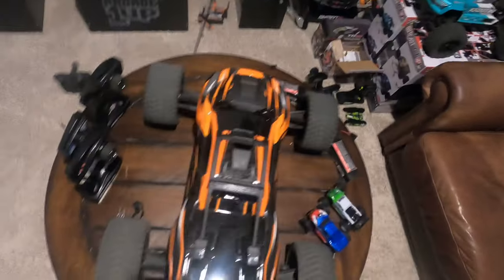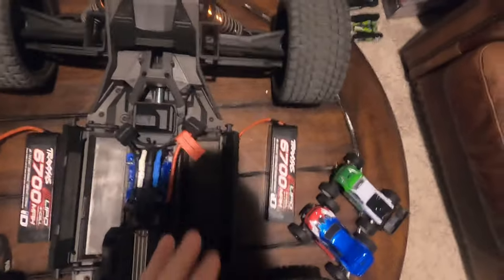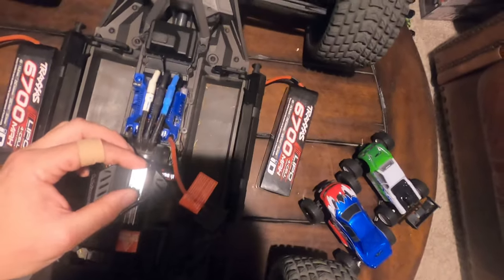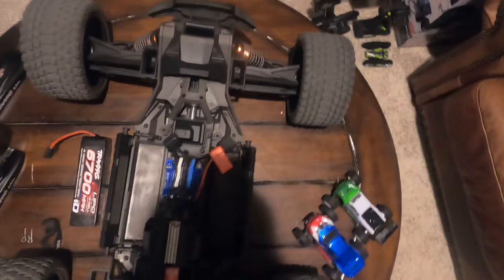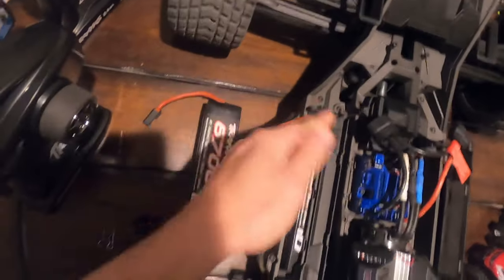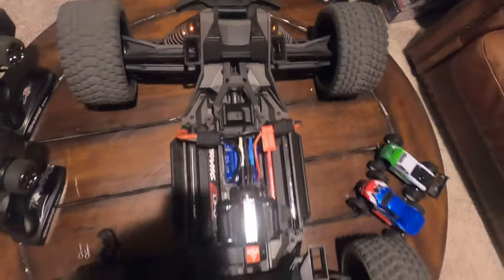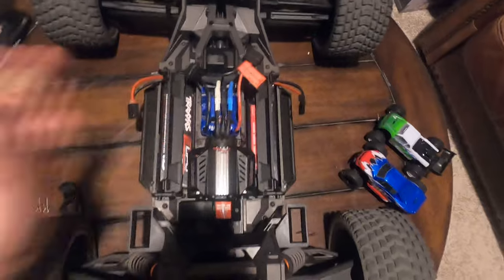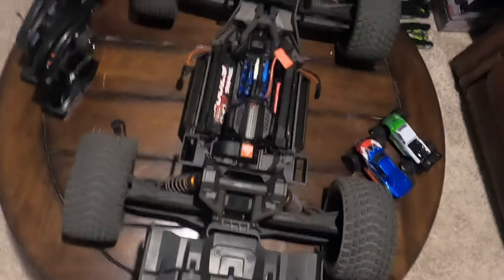Traxxas | XRT - best way to install your batteries! So they don’t get damaged!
In this video we cover the best way to install your batteries in the XRT with out damaging them!